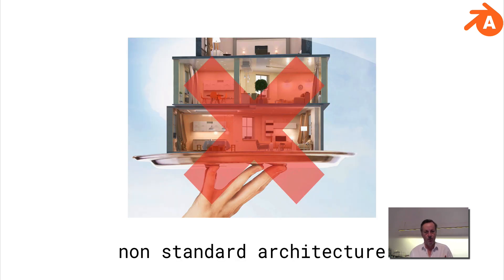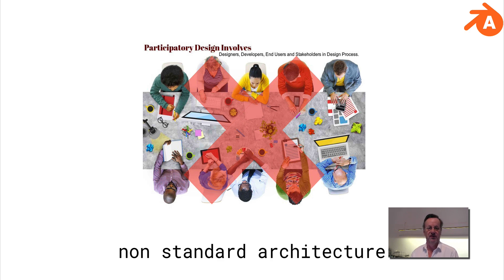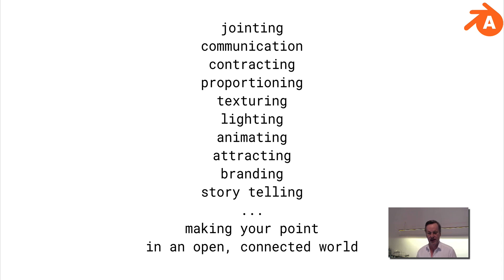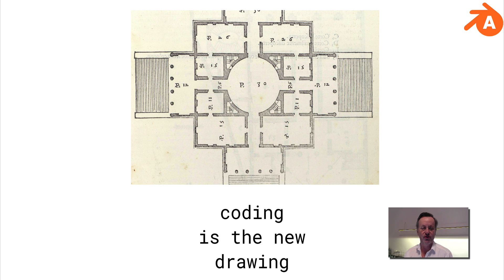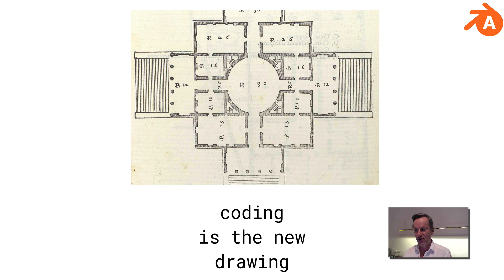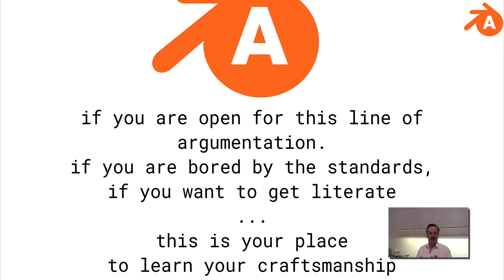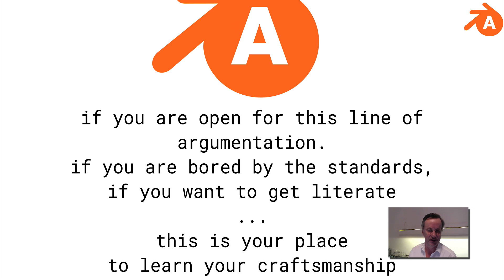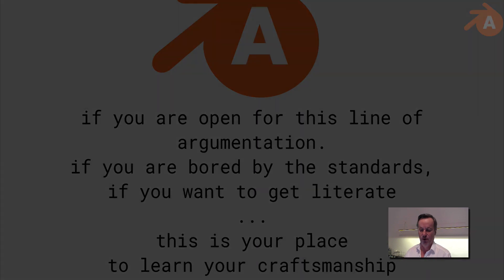T00 why blender for architects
the motivation for this series of tutorials and memos.
it is a supplement to the lecture series 'digital architectonics' for architectural students of the first year.
a strong statement for open source.
a strong statement against read made software for architecture.
a strong plea for learning to be able to make a personal point as an architecture.